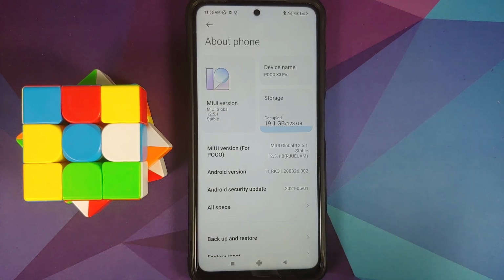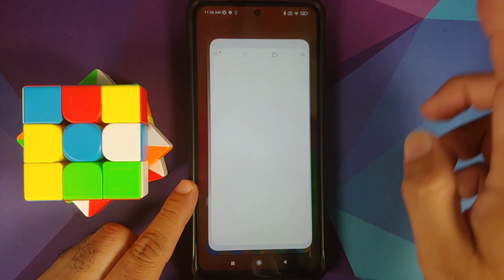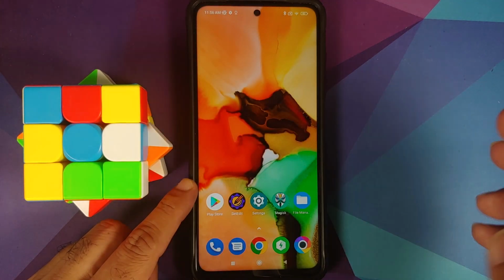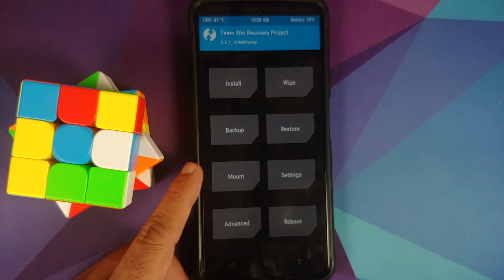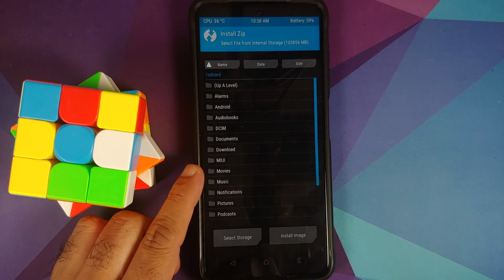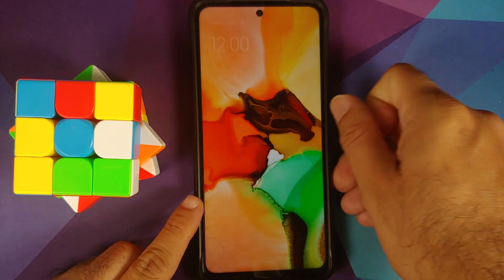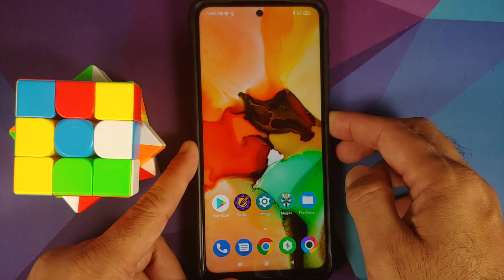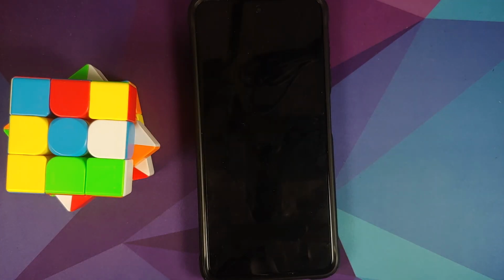Poco X3 Pro | Update TWRP Without Computer | NO Data Loss | Detailed Guide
Do you want to learn how to update TWRP without computer on your Poco X3 Pro without any data loss? In this detailed video tutorial we will show you how to update TWRP without computer on your Poco X3 Pro without any data loss.